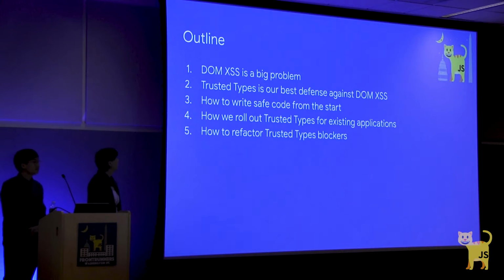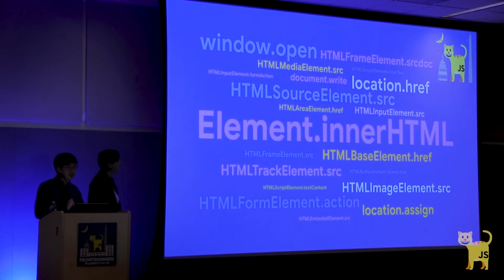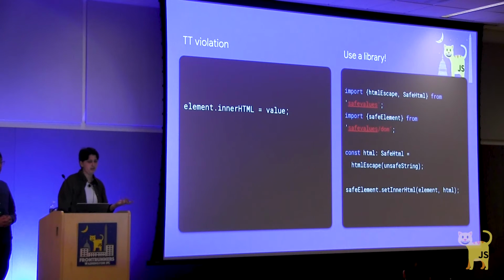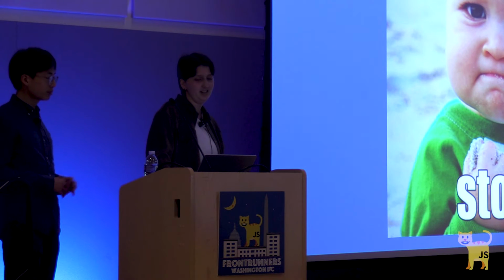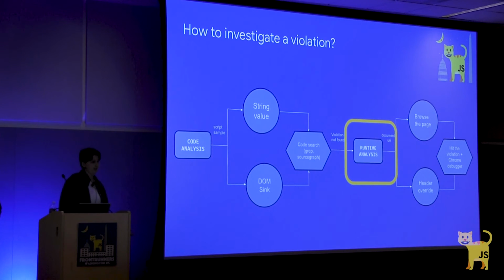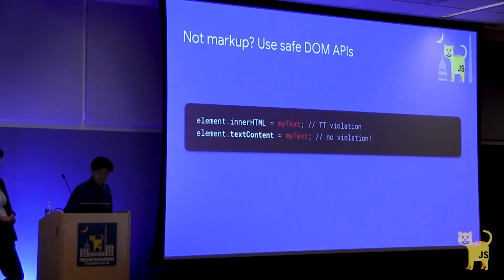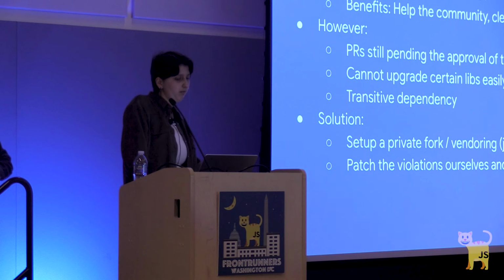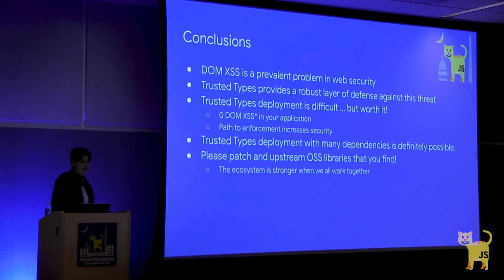Jen Ozmen and Aaron Shim – "Trusted Types: DOM XSS Protection at Scale"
DOM XSS is the most critical threat to frontend web security and Trusted Types is the only solution that has worked at scale to prevent these attacks. We will discuss how this browser-based security mitigation protects billions of our users and makes the entire JS ecosystem safer.